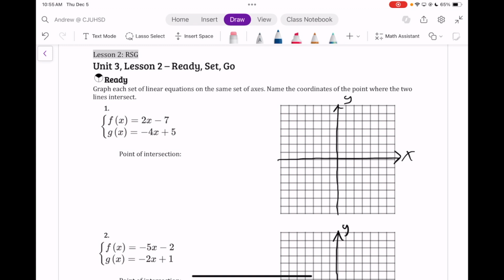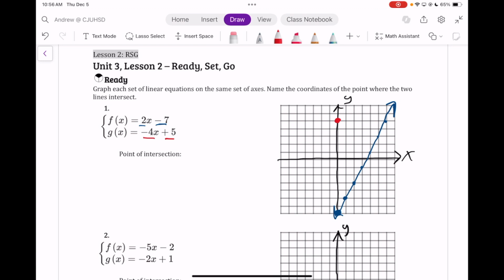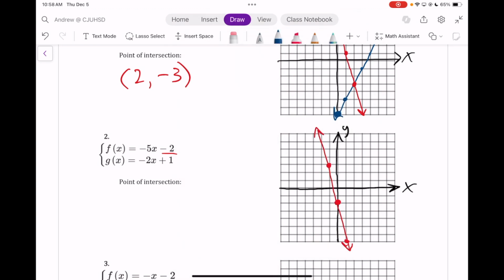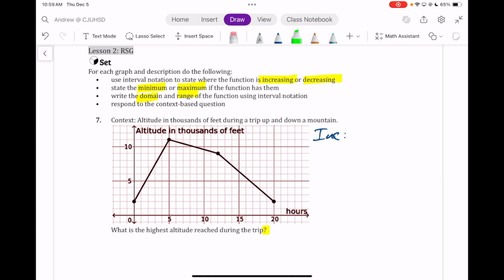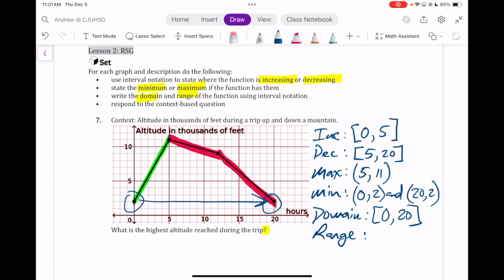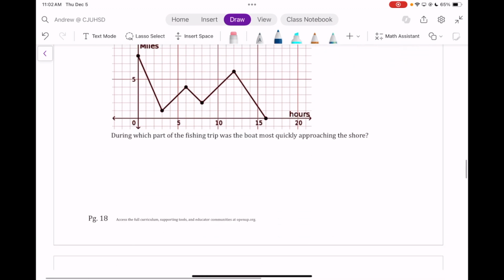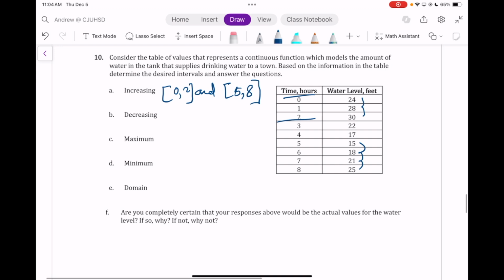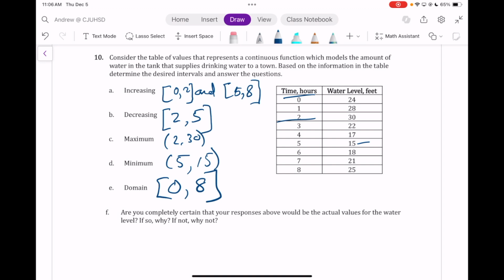OUR Math 1 Unit 3 Lesson 2 Ready, Set, Go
Floating down the river